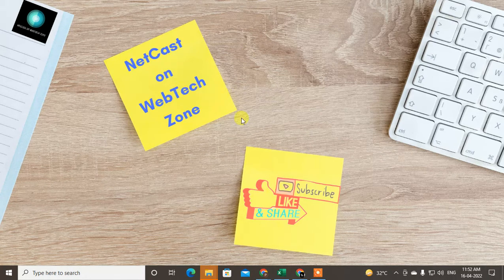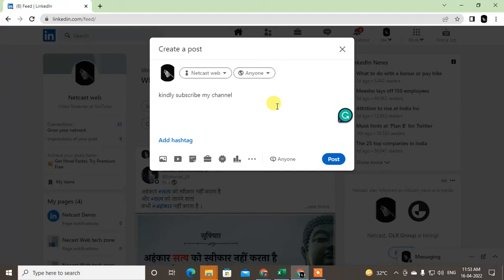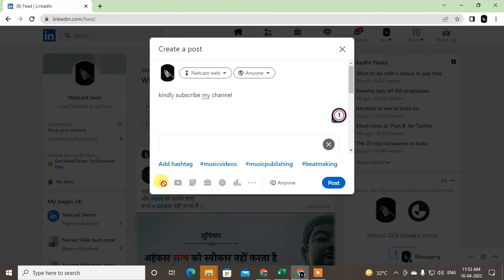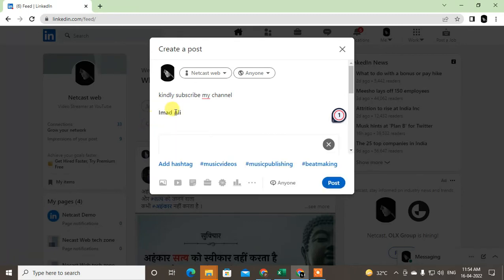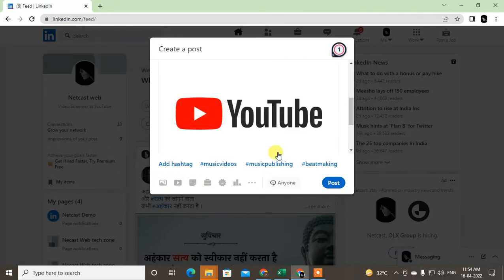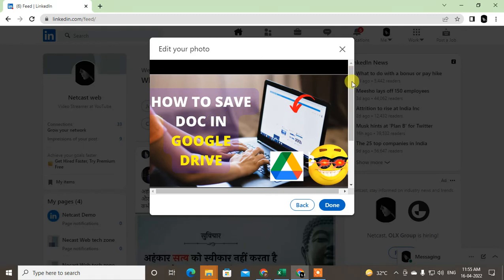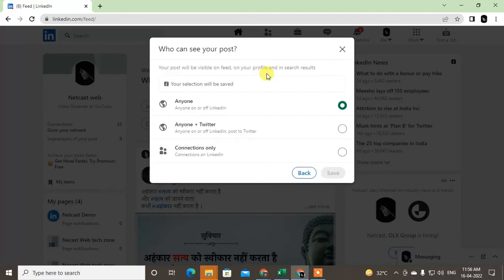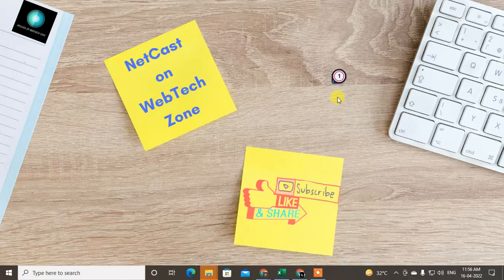How to Post on LinkedIn With Images,Hyperlink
In this video tutorial, we will learn how to post on linked in with images,hayperlink